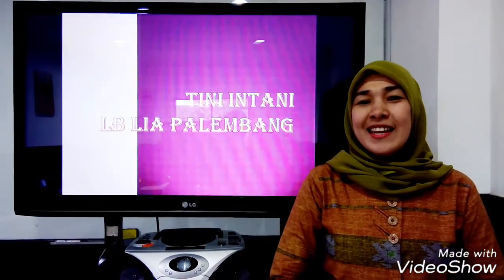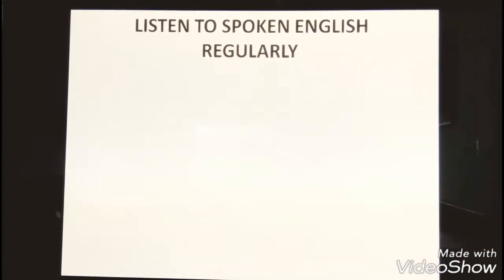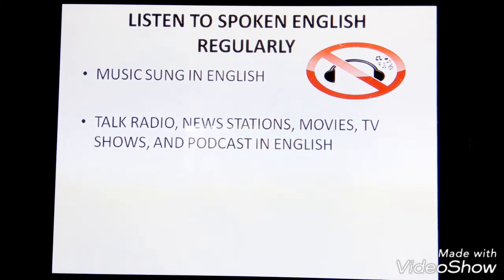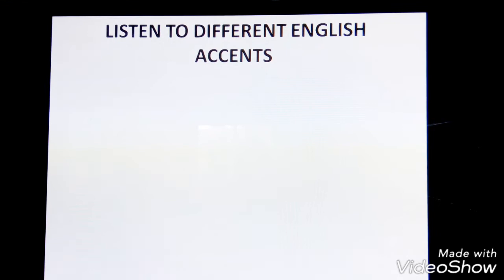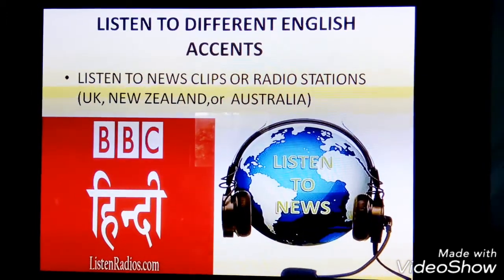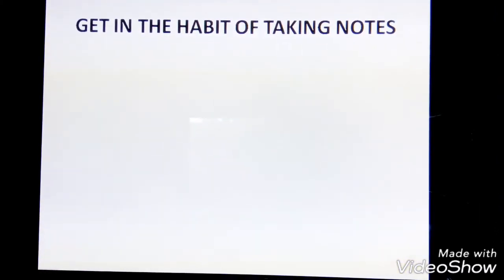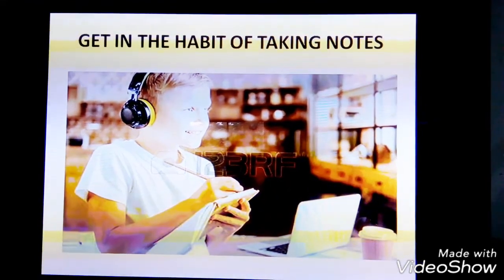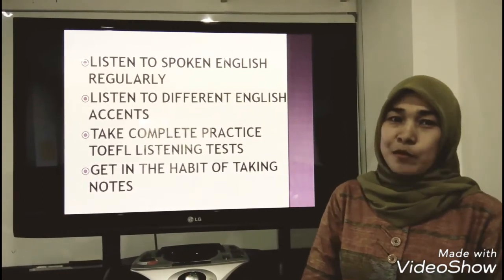TOEFL LISTENING TIPS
Ms. TINI INTANI, S.Pd